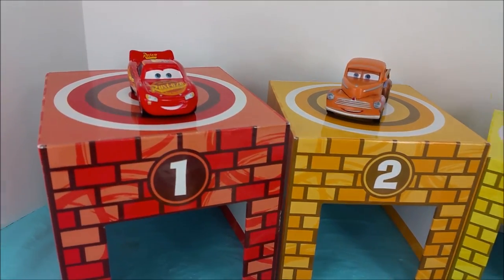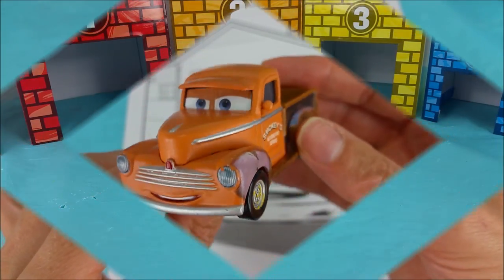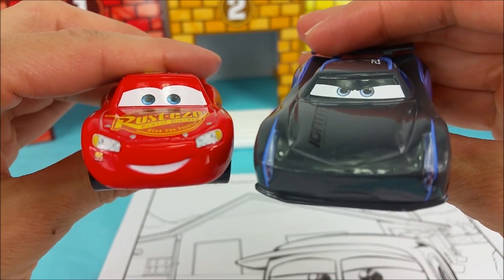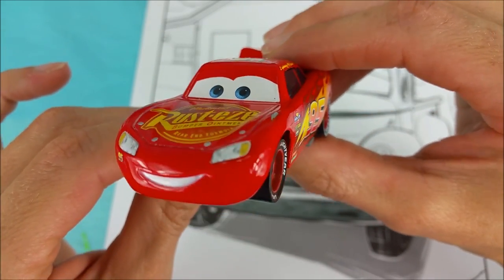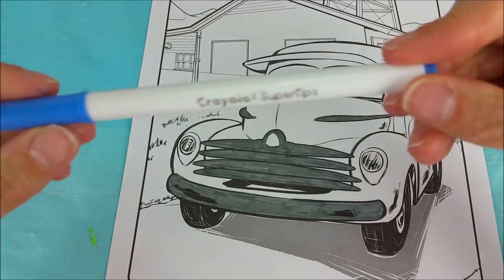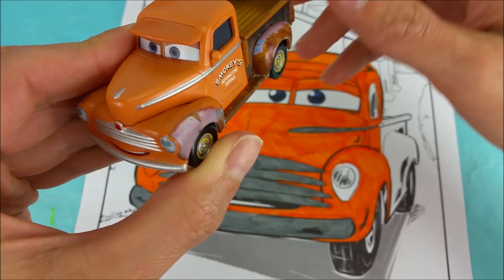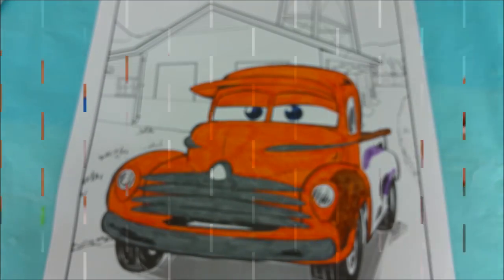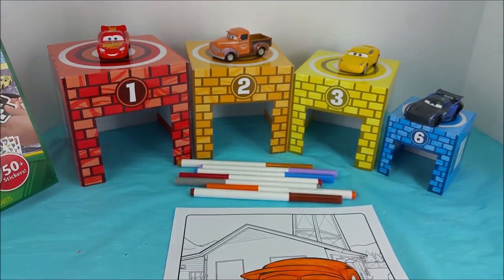Lightning McQueen, Smokey, Cruz Ramirez, & Jackson Storm Color a Picture with Me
Lightning McQueen, Cruz Ramirez, Jackson Storm, and Smokey join me for some coloring fun while we color a picture of Smokey in a Crayola Coloring Book.